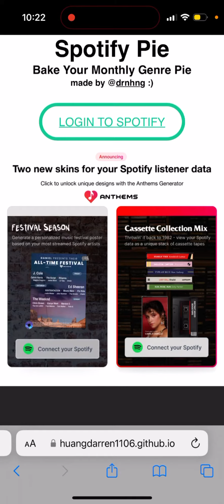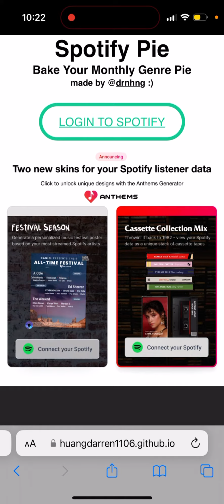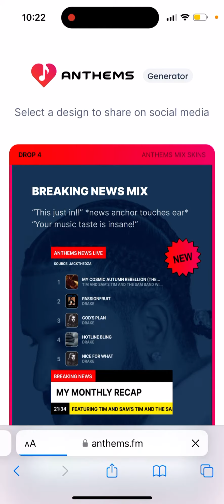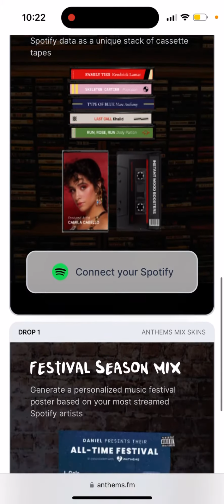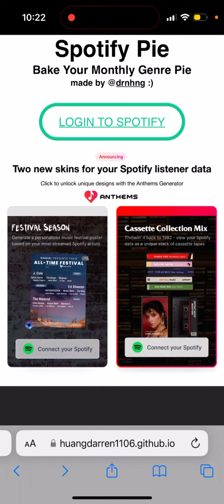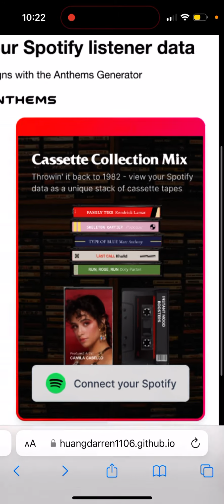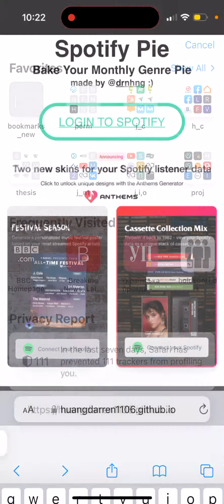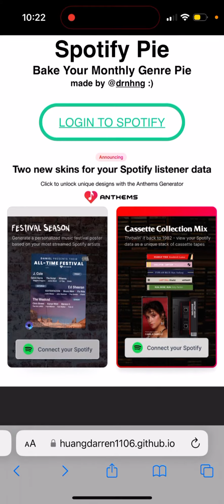Spotify Pie overview - what is it & how to use